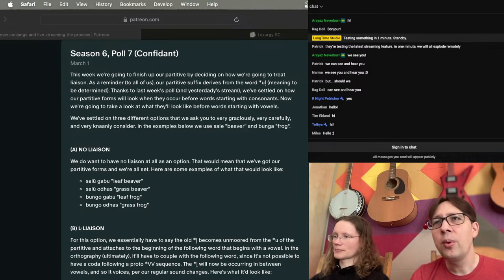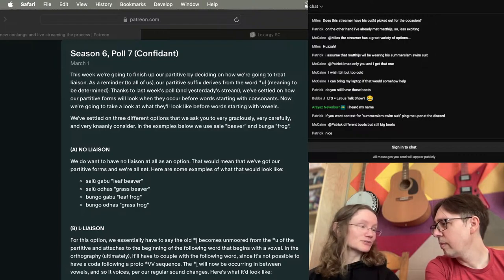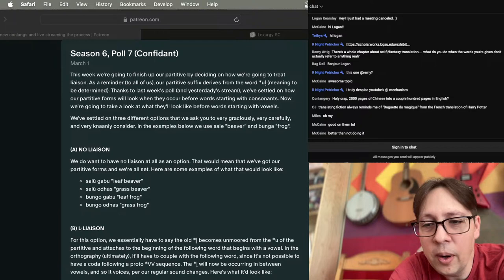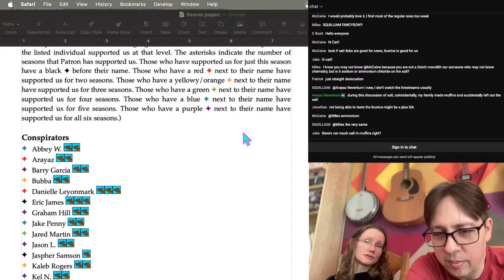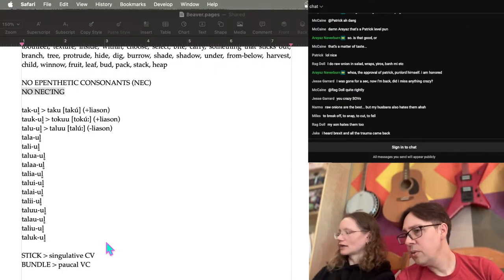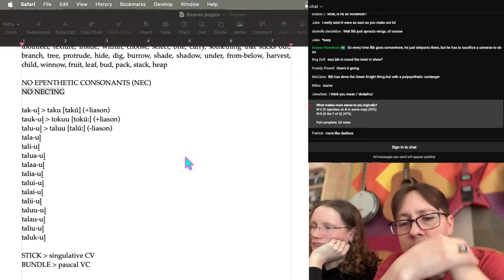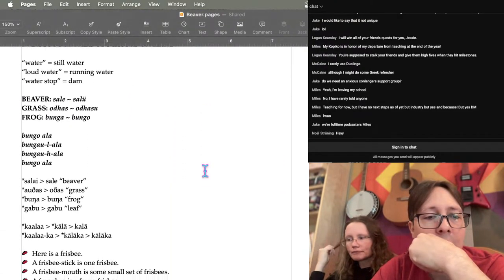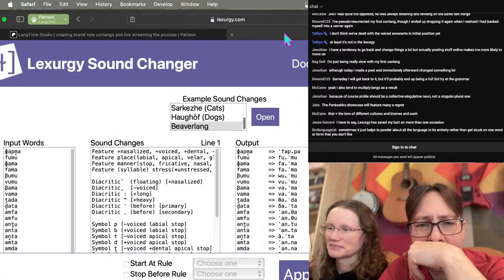LangTime Studio, Episode 608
Season 6, Episode 8 of LangTime Studio, where we create a language live on our stream. In this episode we settled on the form of our partitive and settled on the forms of our singulative and paucal articles.